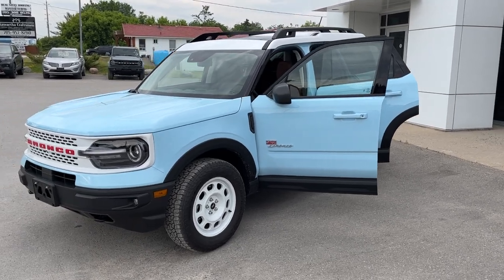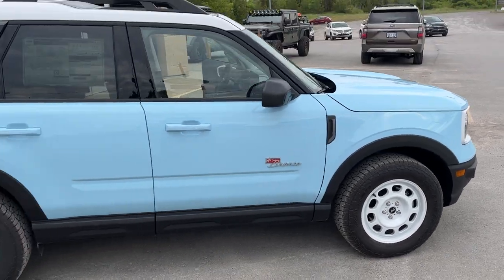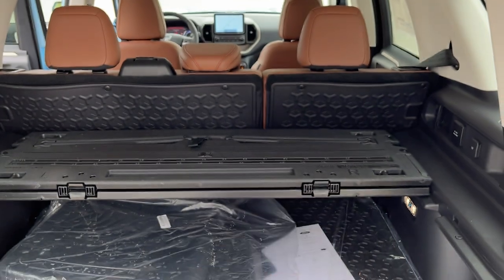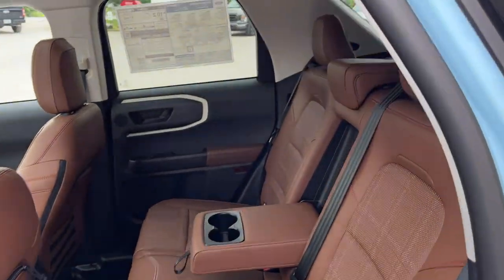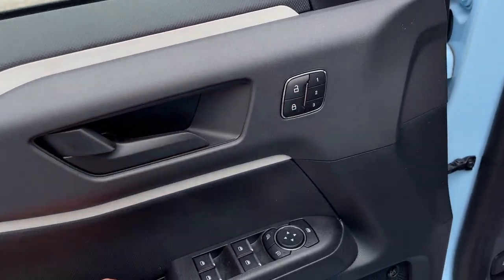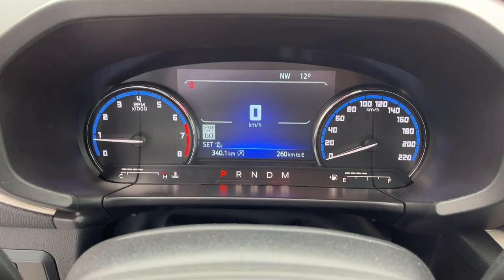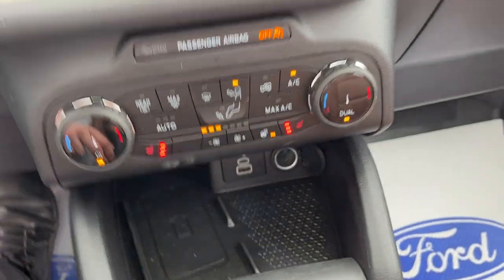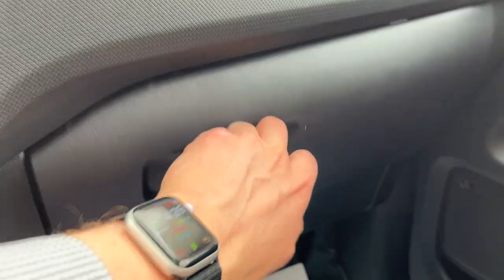2023 Ford Bronco Sport Heritage Limited in Robin's Egg Blue w/ Oxford White Painted Roof Walk-Around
Heritage Limited 410A|Robin's Egg Blue Paint w/ Oxford White Painted Roof|2.0L EcoBoost|17" Oxford White Painted Alum Wheels|All-Terrain Off-Road Tires|Power Moonroof|Perforated Brown Leather Trimmed Seats|Heated Power Driver and Passenger Seats|Heated Steering Wheel|Remote Start|Locking Rear Differential|4WD Lock|Ford Co-Pilot360™ Assist+ w/ Voice-Activated Navigation|Class II Trailer Tow Package with Trailer Sway Control|Front and Rear Floor Liners|Cargo Mat|Cargo Management System|10-Speaker B&O Sound System|Universal Garage Door Opener|Wireless Charging|Rear Parking Sensors|Driver Seat Memory